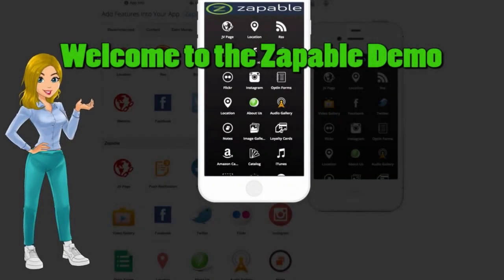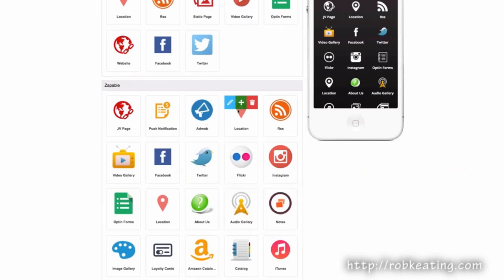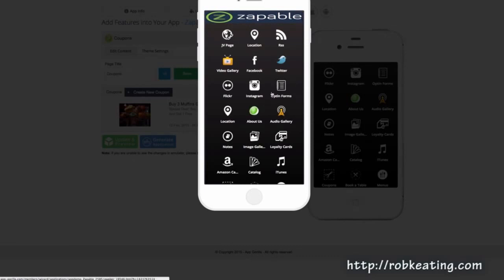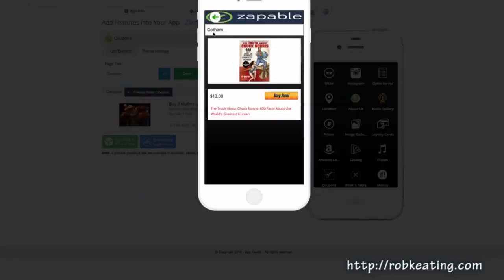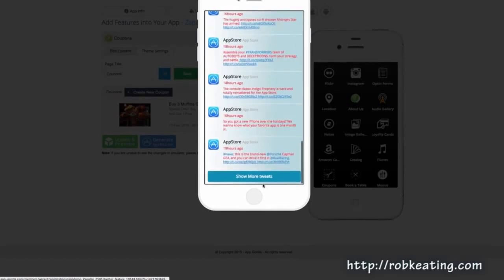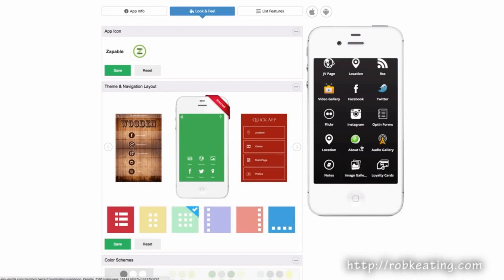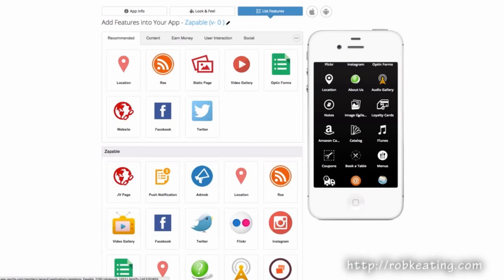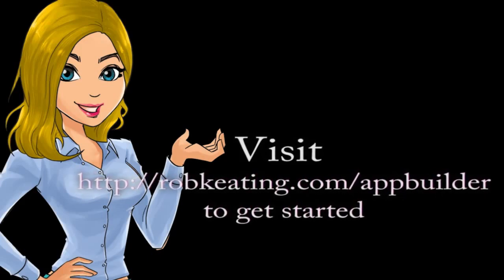Zapable - Mobile App Builder Demo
The Zapable mobile app builder has just been released. It provides a powerful drag and drop interface that allows designers to quickly build fully functional mobile apps for Apple and Android platforms.

In this event you can view many of the features demonstrated by Andrew Fox the co-creator of the Zapable app builder.

Some of the key features include push notifications, location finder, integrated RSS, video feeds, coupons, loyalty programs, create Amazon stores, social media integration, image galleries, table reservations, appointments, opt-in forms, built in html editor and many more features.

The Zapable software has a drag and drop interface so there is no need to worry about coding or other tech skills.

Here are some of the features built into Zapable.

Build instant Amazon stores
iTunes stores
Add podcasts
YouTube Videos
Static Pages
Instagram Feeds
Build Local Business Apps
Viral Apps
Use Push Button Notification Technology
Appointment Forms

Here is what a $100,000 a month Amazon sell has to say about this app.

"Even though I've trained 100's of people over the past 2 years with various App builders I think Zapable is tremendous, it's breaking new ground.

My favourite features are turning blogs into apps at the click of a  button and creating youtube apps that work on both the Apple and Android Platform.

We do over $100,000 a month on Amazon and a feature that I love about  Zapable is being able to build an entire catalogue of Amazon products -  I've not see this in any other App builder. ”
~ Arun Saraswat

If you are looking for a great way to add additional cashflow to your business, you have found it.

Get started today and build your app empire.